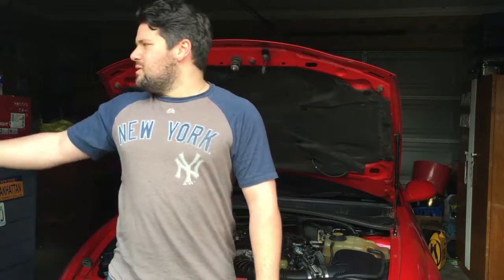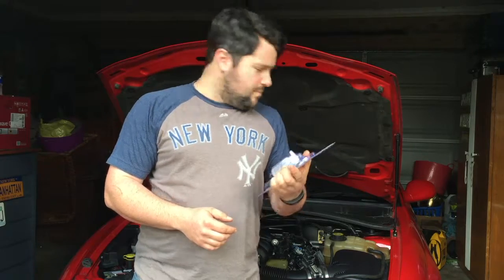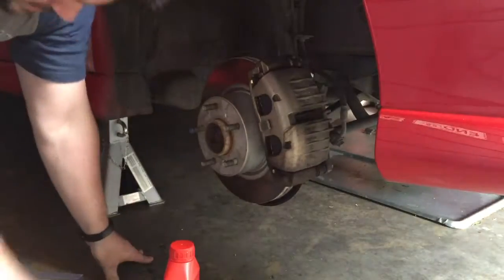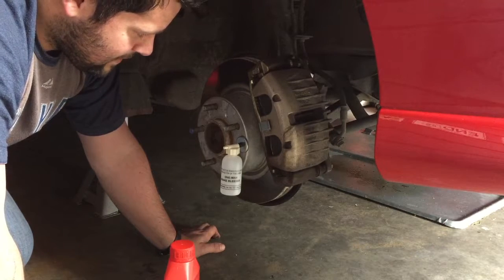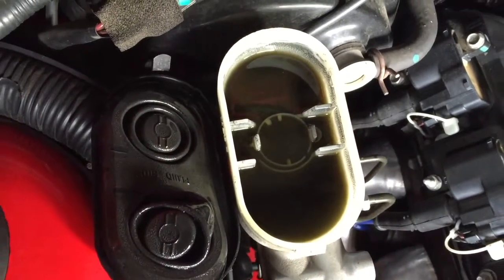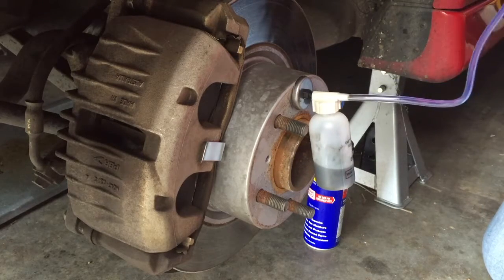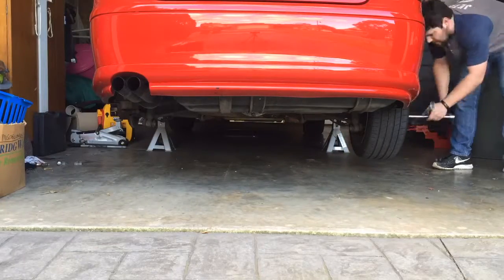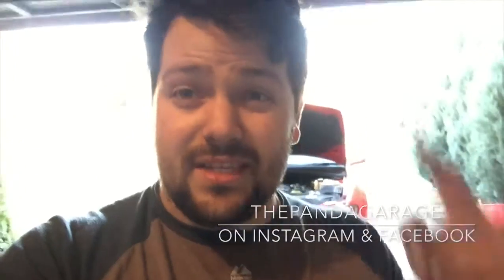Bleeding brakes by yourself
Today i try out a one man brake bleeding job! using the SP Tools kit i try and get all the air out of my braking system!